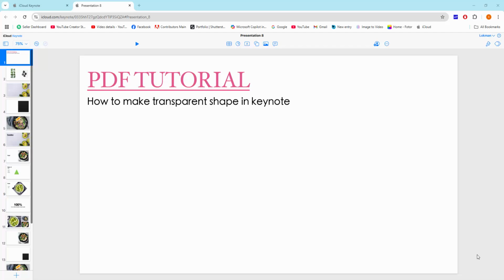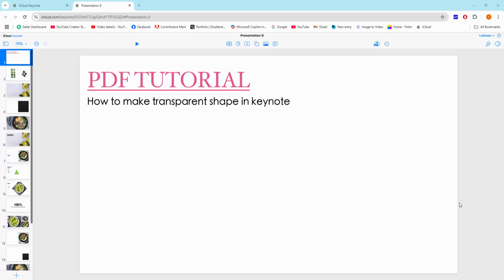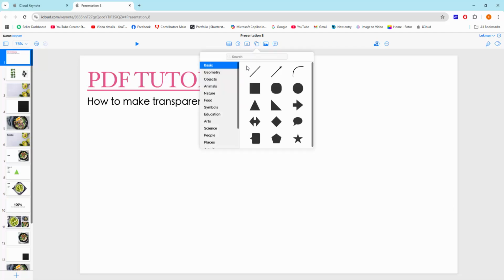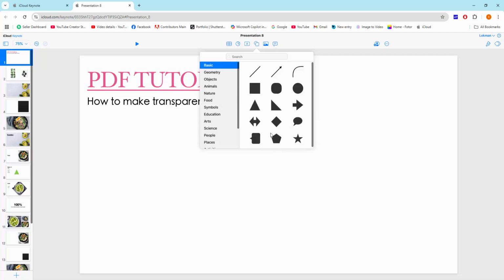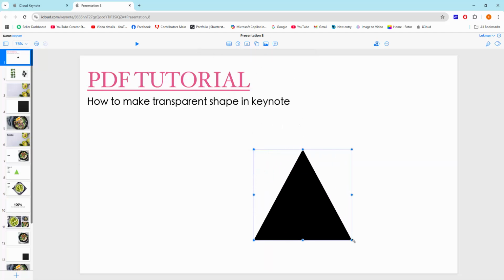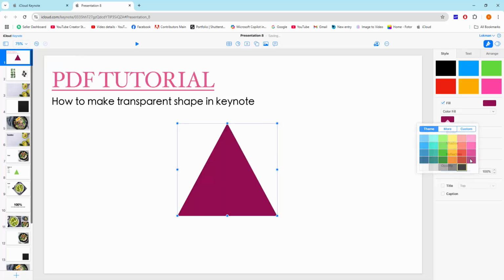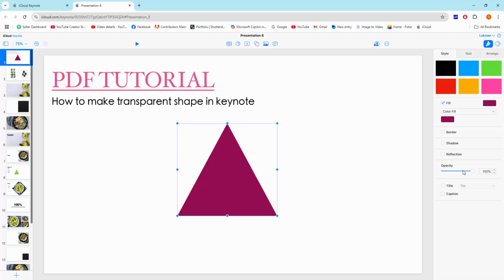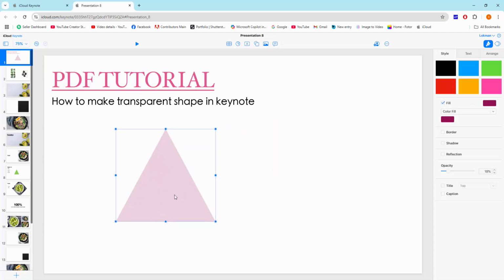How to make transparent shape in keynote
Assalamu Walaikum,
In this video I will show you, How to make transparent shape in keynote.  Let's get started.